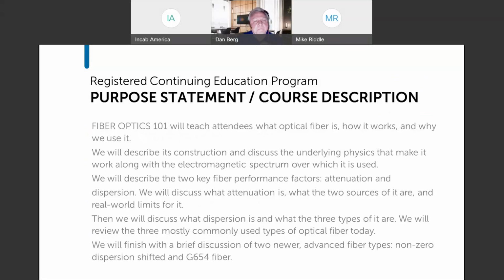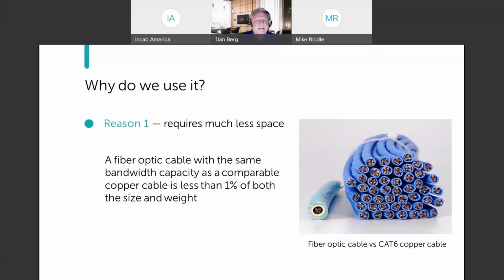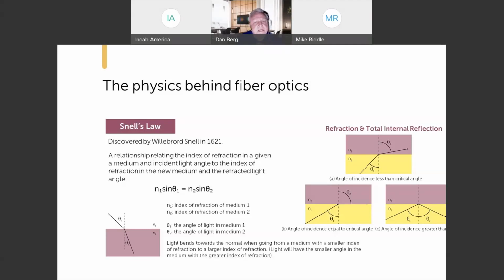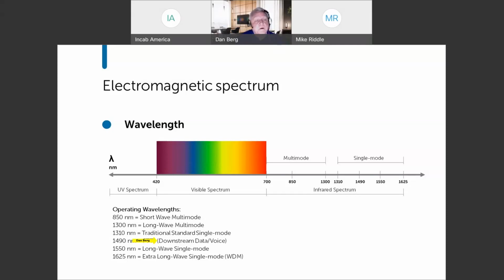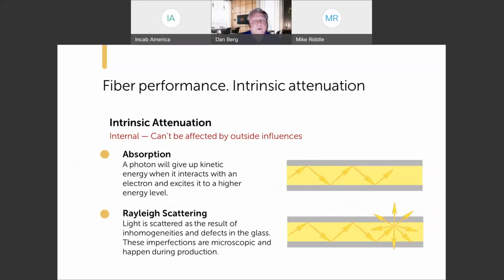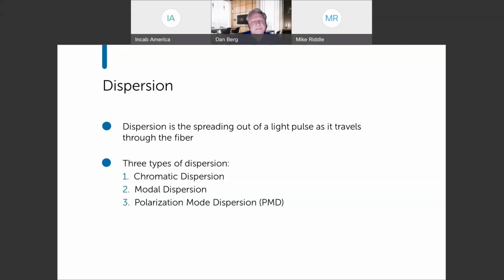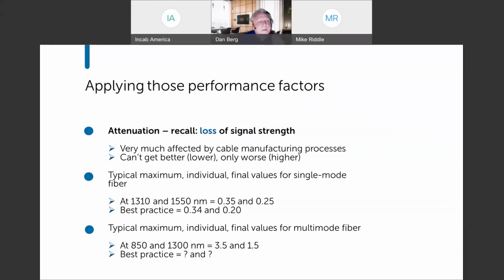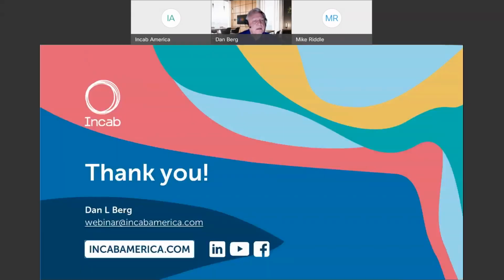Webinar Fiber Optics 101